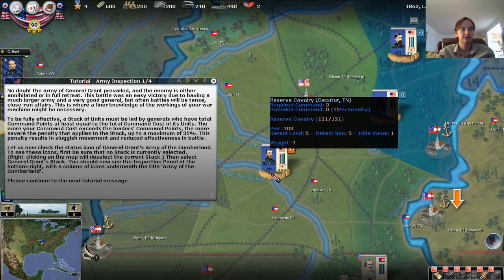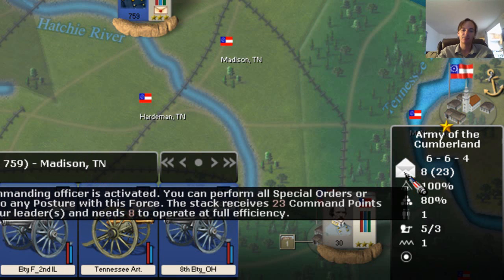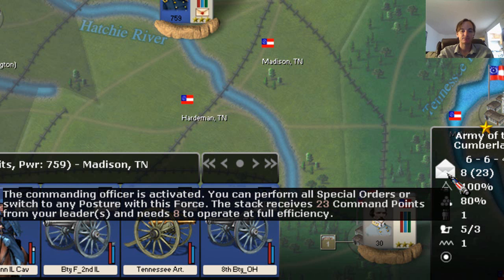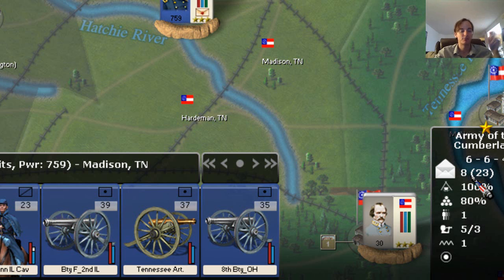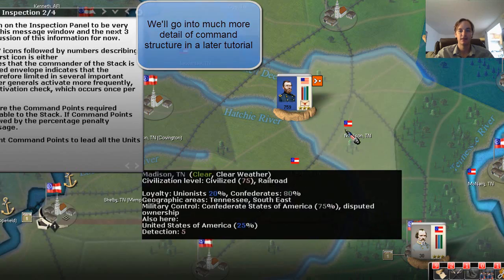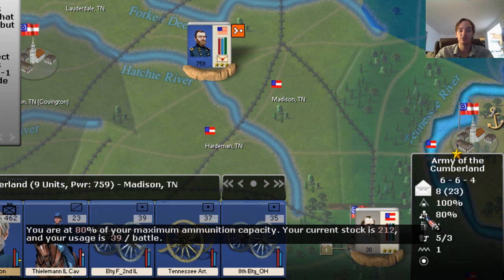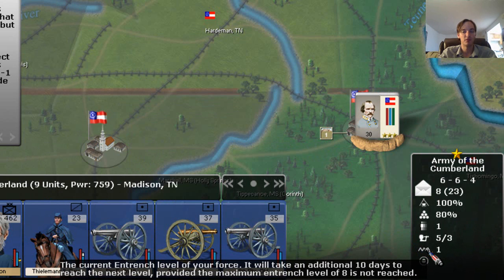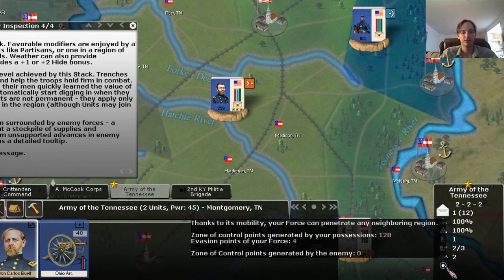AGEOD's Civil War 2 - Tutorial: Basic Rules Part 4 (force information on the bottom right)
This tutorial is on the force information on the bottom right.Includes an introduction on command points, supply, entrenchment, and detection/hide values.